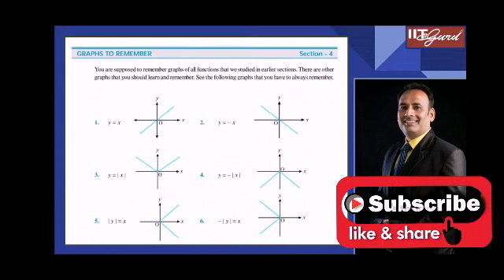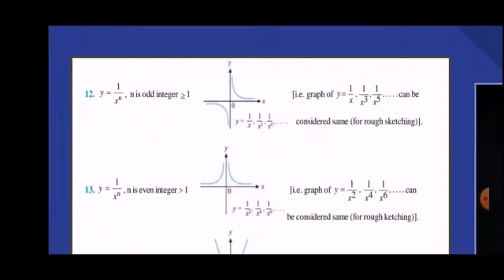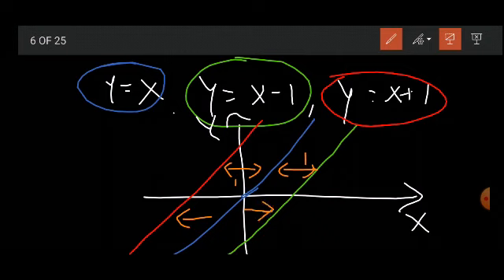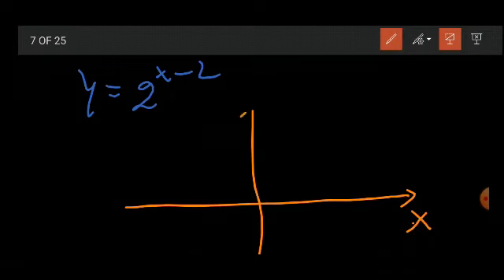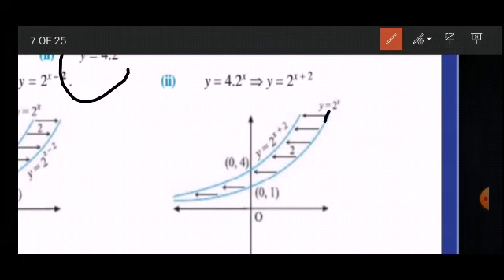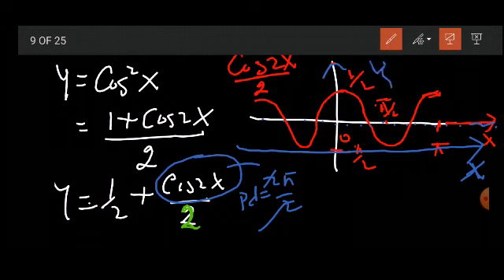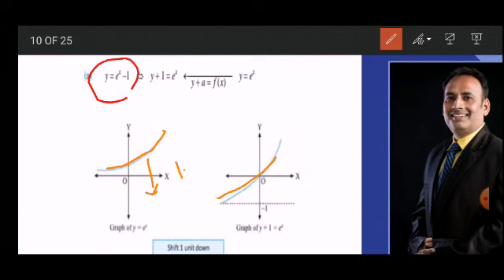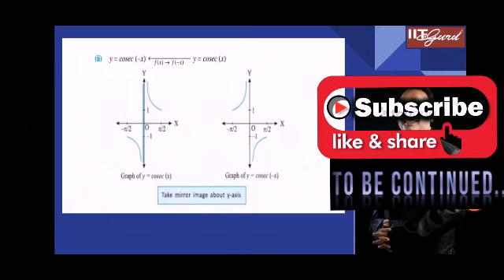Function Lecture 4.Transformation of graphs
Shifting of Axis and graphs